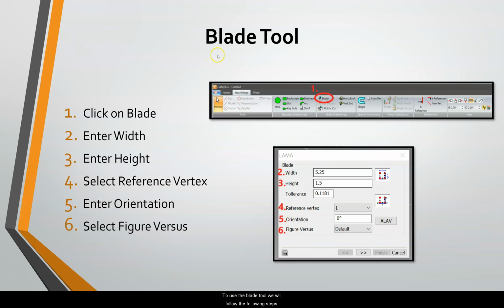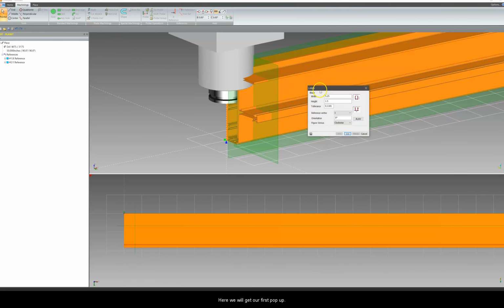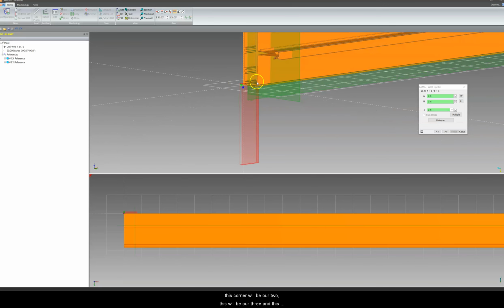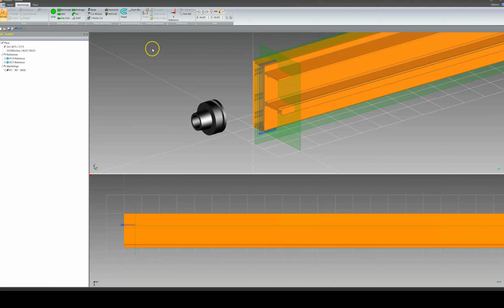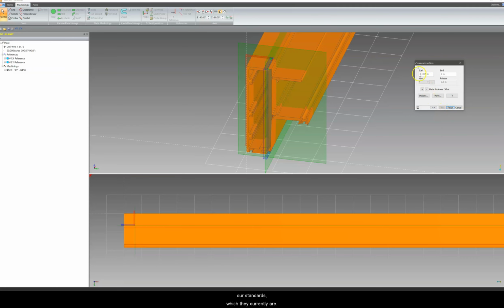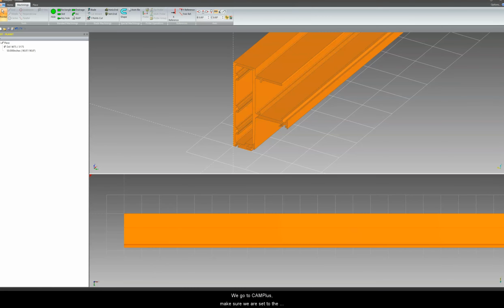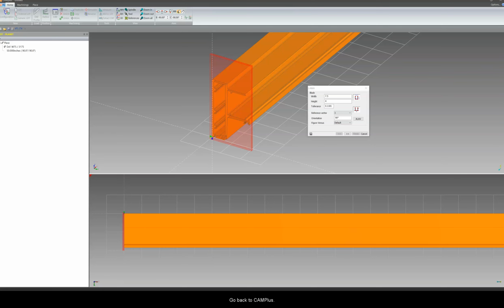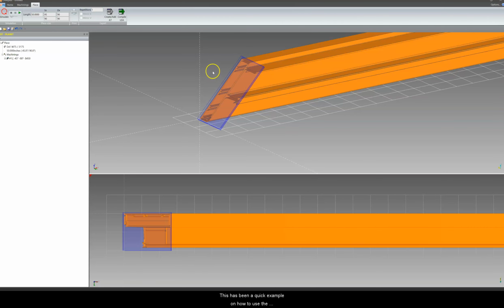3f How to Use the Blade Tool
Machine Programming
Section 3: Basics of CAM Plus
How to use the blade tool
Edgar Ochoa
October 2024